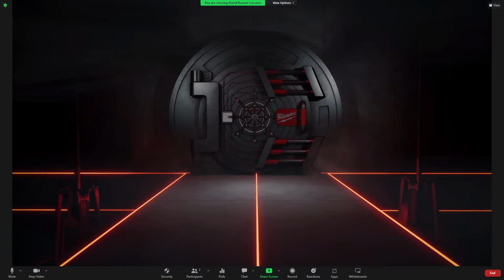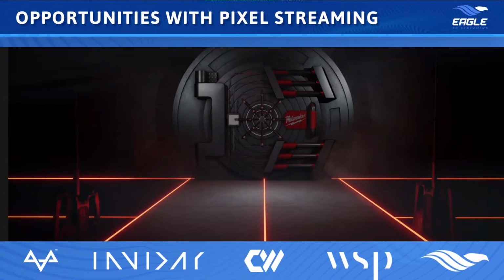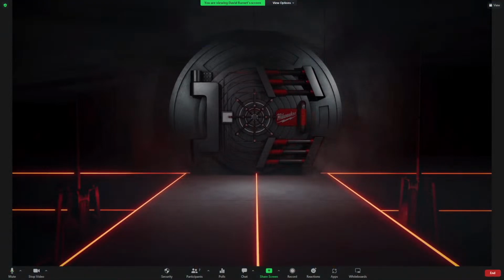Opportunities with Pixel Streaming - Panel Discussion With Eagle 3D Streaming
Eagle sits down with a Panel of Experts to discuss Opportunities with Pixel Streaming including UE5, Mobile & Multiplayer.